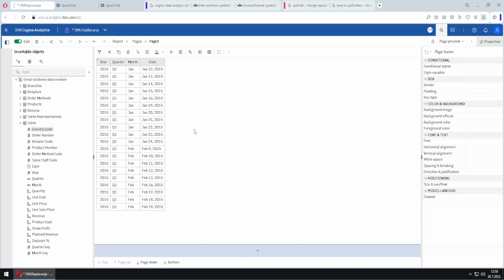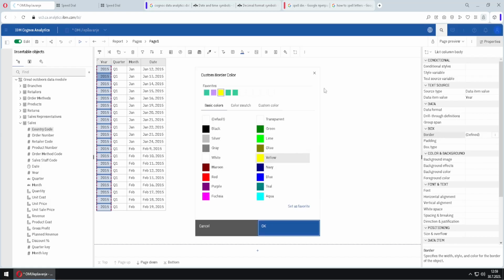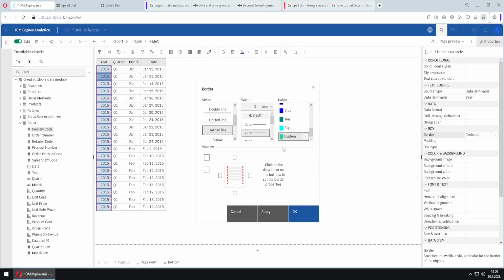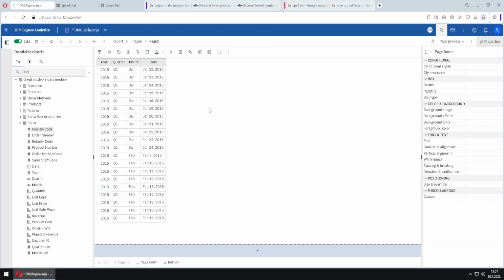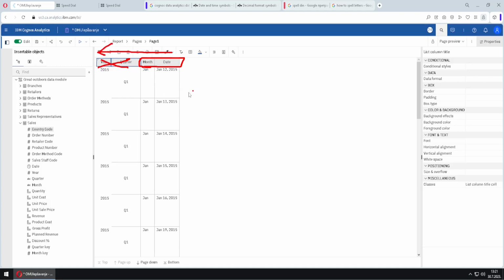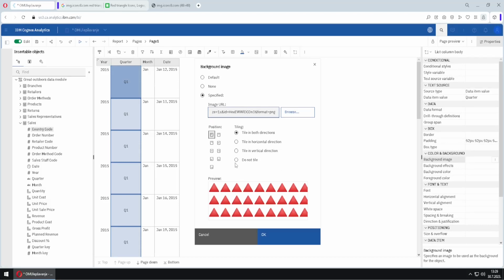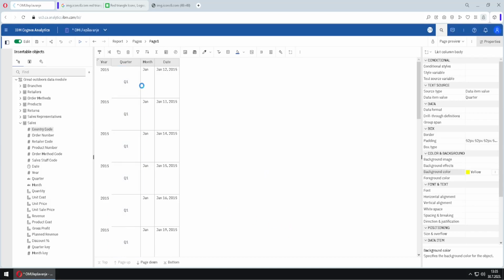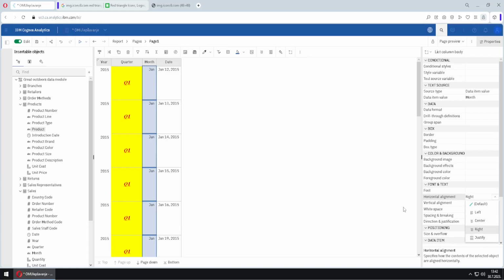290 Beautifying the list with colors, images and font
In this video we can see how to apply borders, padding, box type, background image and color, foreground color, font, horizontal and vertical alignment.